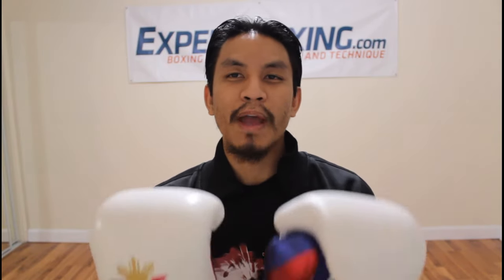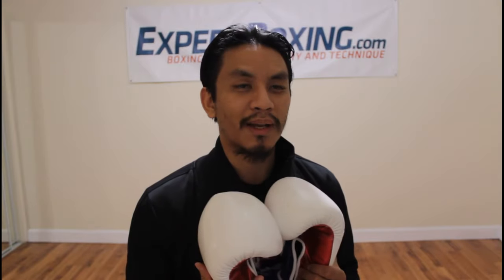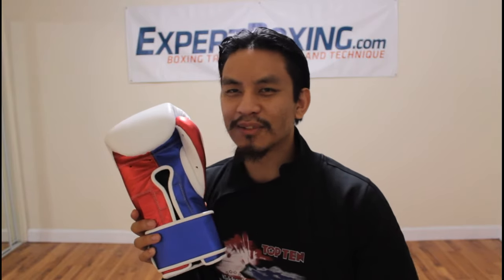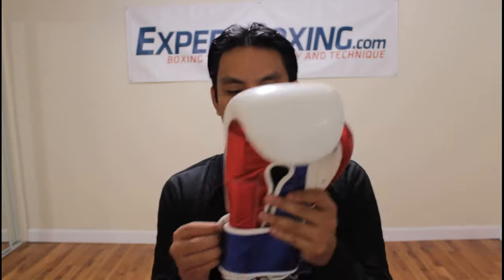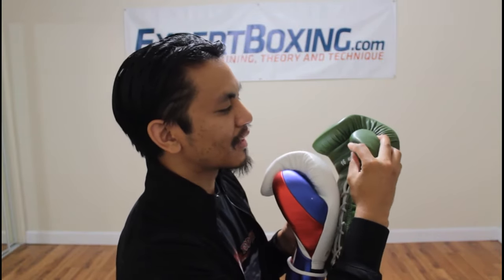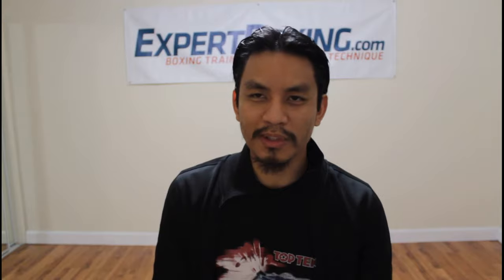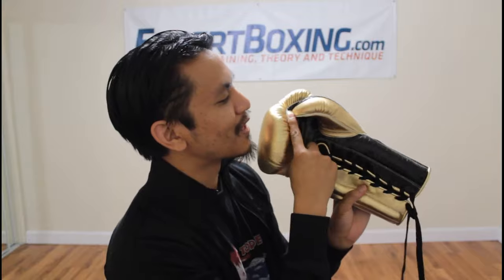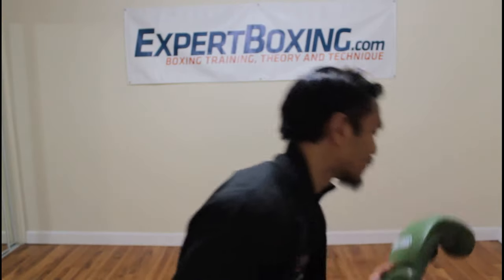TopBoxer - boxing training gloves review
My honest review of the TopBoxer training gloves review made by Irfan Muhammad in Pakistan. I compare his custom models with the stock models. And also compare his gloves to Winning gloves.